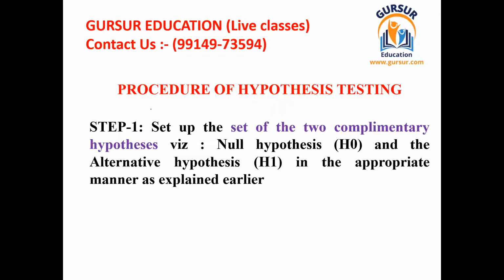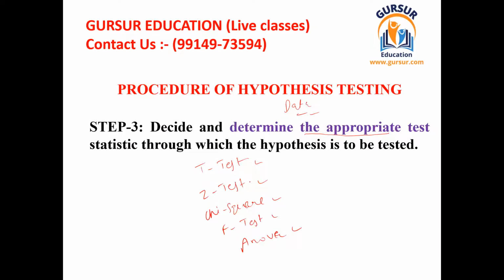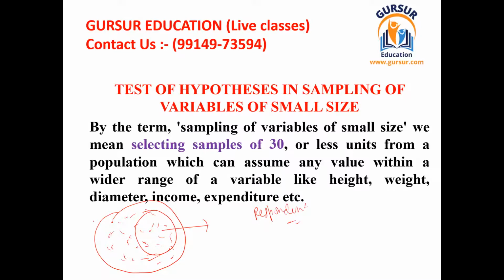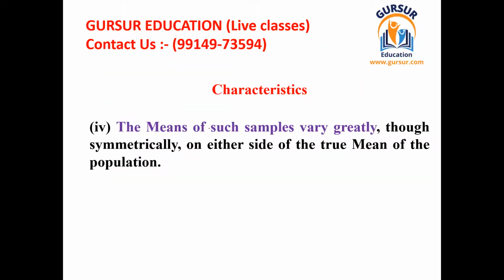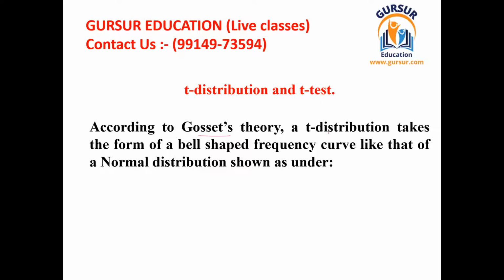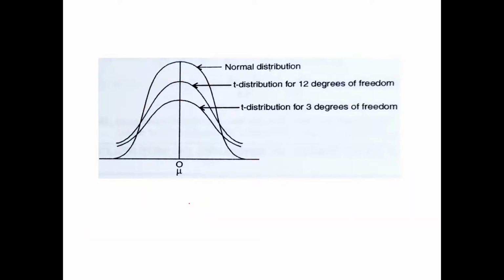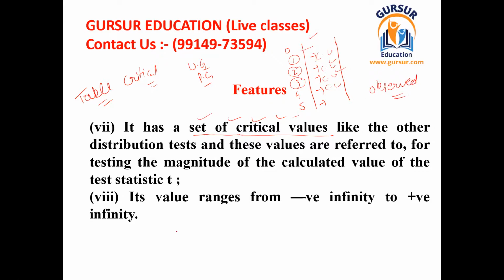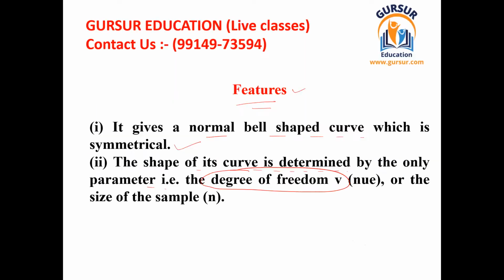Hypothesis testing T test explained by Prof Gurpal singh